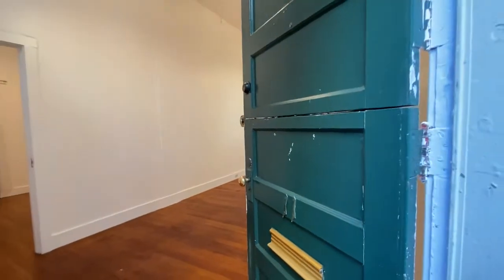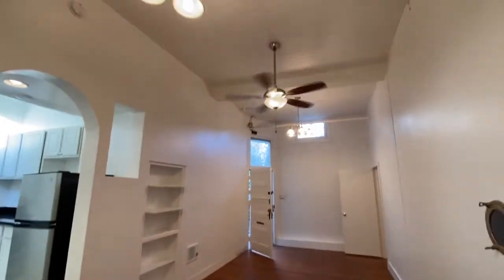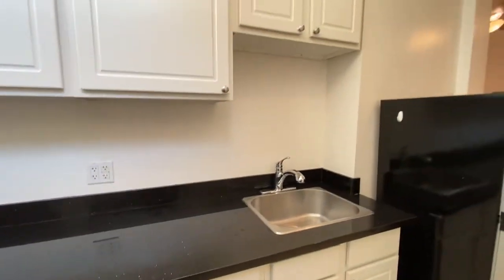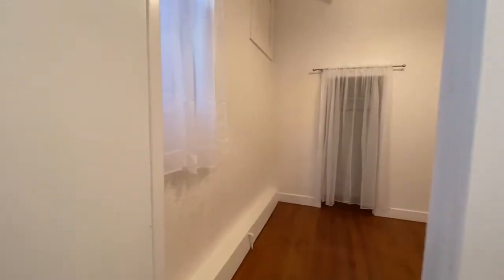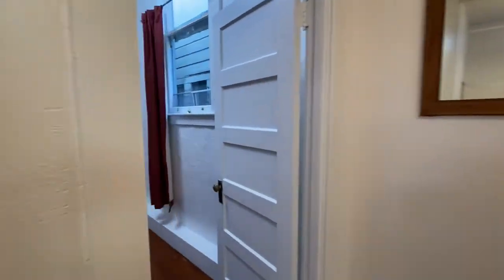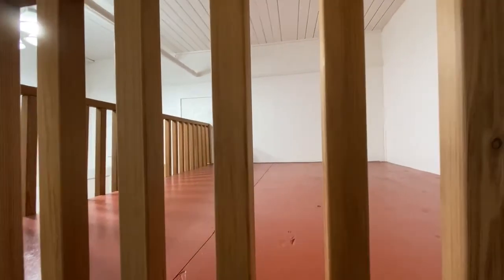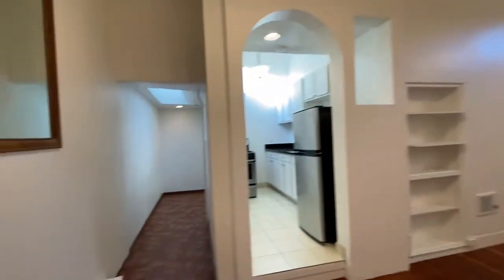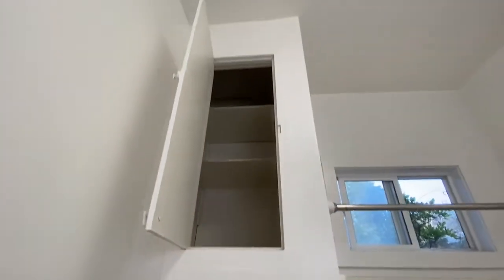Video tour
85 Carl APT 11 @ Cole ST in the heart of Cole Valley!

Posted NOV 13, 2020.

Classic San Francisco Edwardian charm! Two bedroom apartment with lovely softwood floors. One of the bedrooms has a LOFT! See photos. Spacious living room. Updated kitchen has a gas range & fridge. One large full bathroom.

Located on the N MUNI line for an easy access to public transportation.

Building has a beautiful shared garden courtyard!

* Laundry mat two short blocks away

* Owner pays for water & garbage, Tenant pays all other utilties

* Security deposit is 1.5 x rent

* Non-smoking unit

* ONE small pet negotiable, $500.00 additional pet deposit required. Some restrictions apply.

Rental listings subject to change at any time. (Agent) believes all information contained herein to be correct but assumes no legal responsibility for the accuracy, any errors, or any omissions.